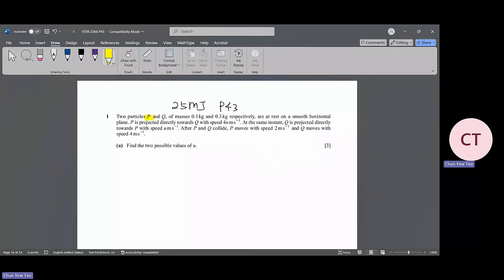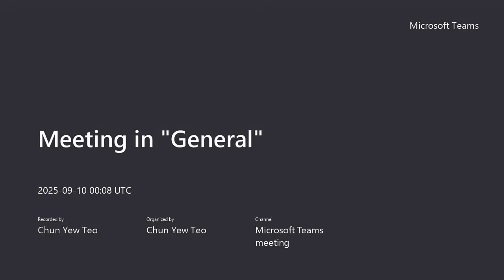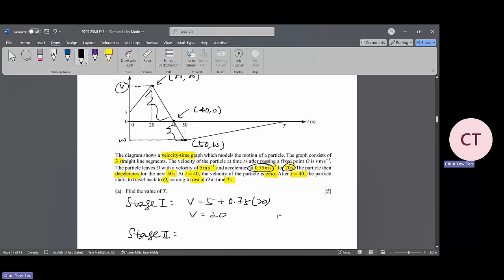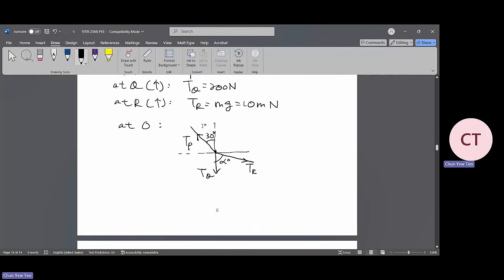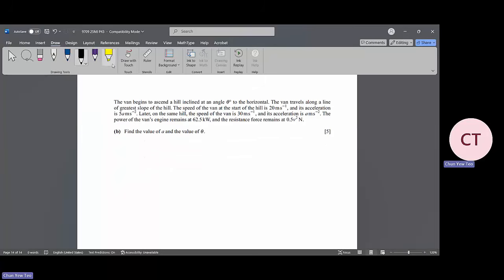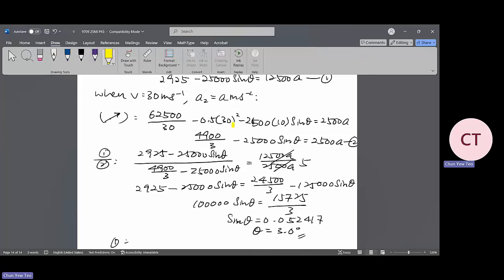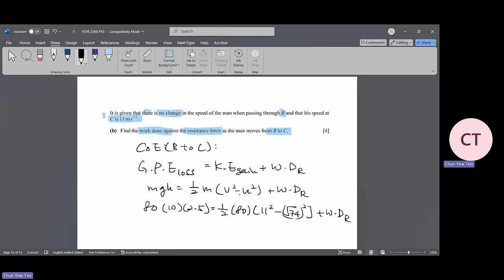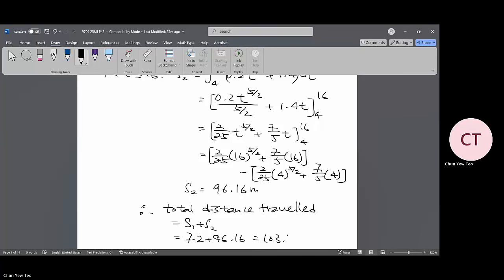9709/43/M/J/25 CAIE A-level Mechanics Solution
Full Solution for Mechanics May June 2025 Paper 43
9709_s25_qp_43
9709_s25_ms_43
9709_MJ25_P43
9709/43/M/J/25

00:00   Question 1
06:38   Question 2
10:16   Question 3
17:05   Question 4
22:27   Question 5
33:28   Question 6
39:26   Question 7